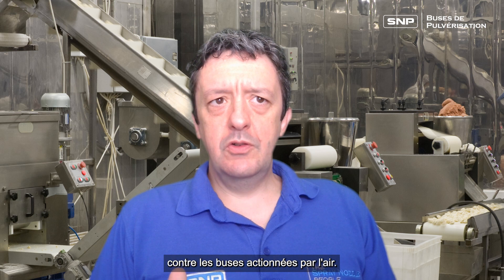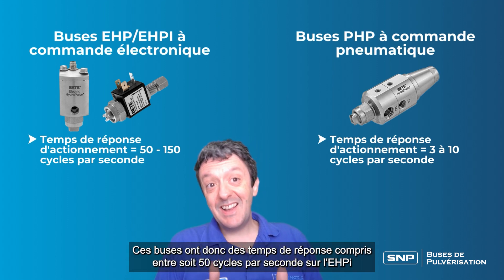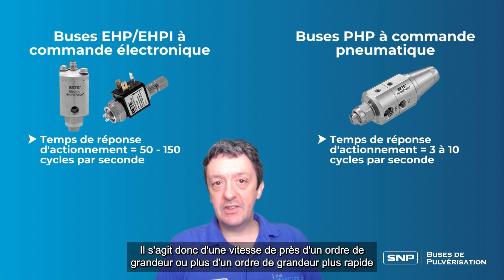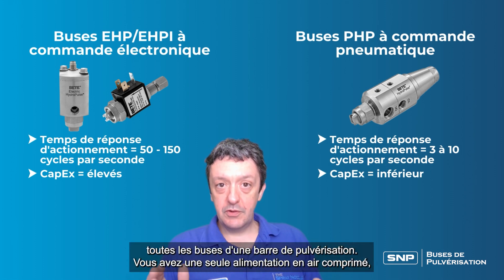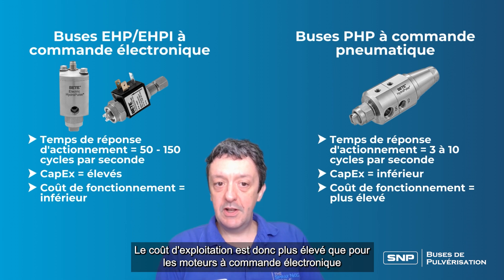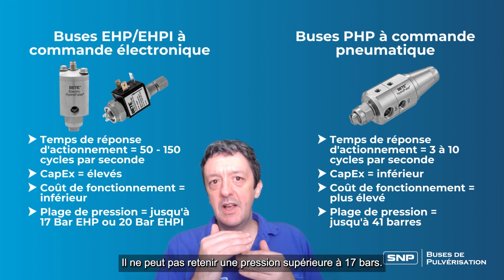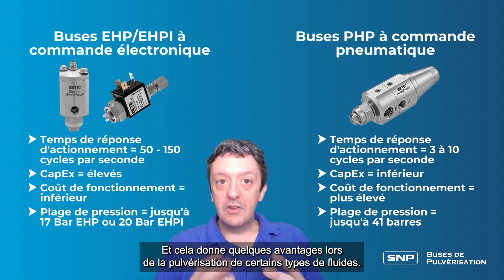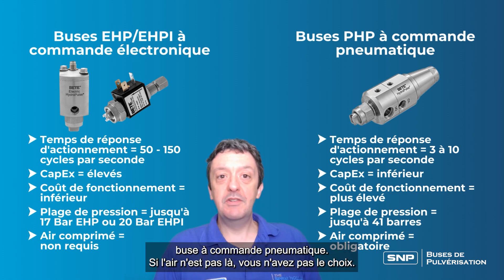Buses à commande électronique contre buses à commande d'air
Quels sont les différences entre les buses électriques (telles que les buses EHP de BETE) et les buses actuées par air (telles que les buses pneumatiques PHP de BETE)? Découvrez ici dans notre courte vidéo.